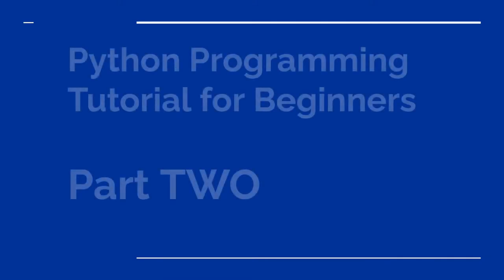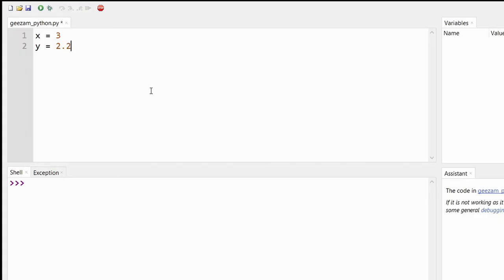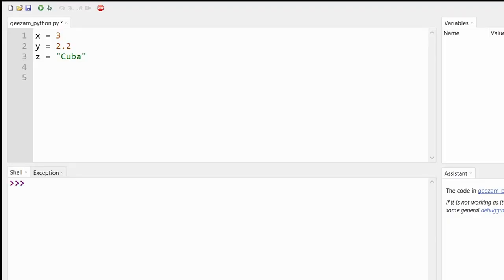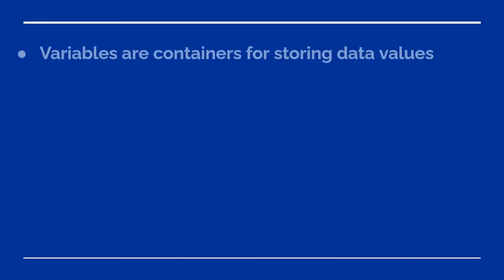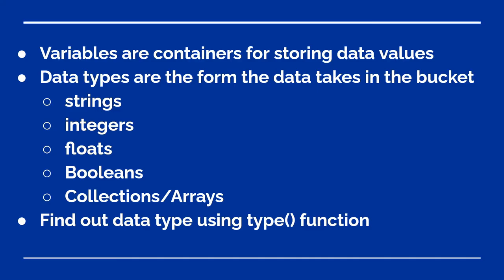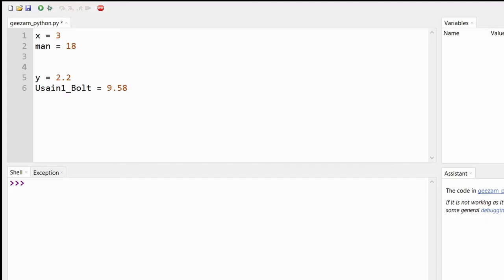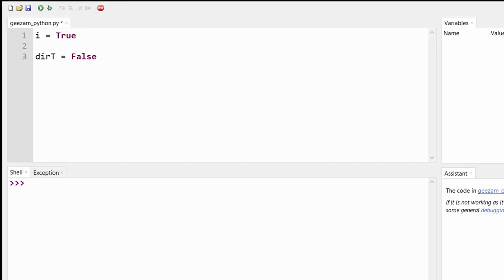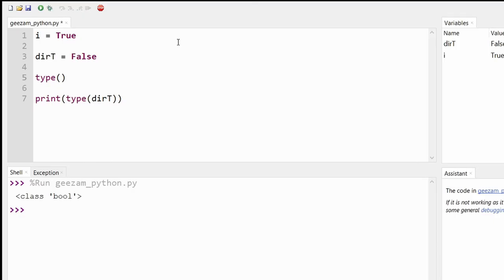Python Tutorial for Beginners #2 - Variables and Data Types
Python Programming Tutorial for Beginners - Let's learn together - Variables and Data Types

00:15 -  Variables
01:55 - Data Types
03:55 - type() function

Geezam.com is a technology blog based in the Caribbean.